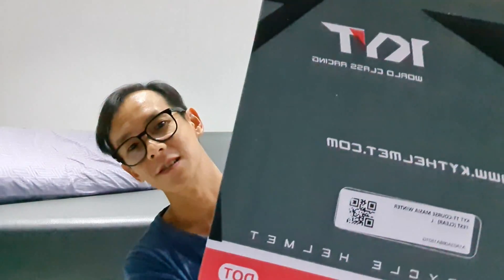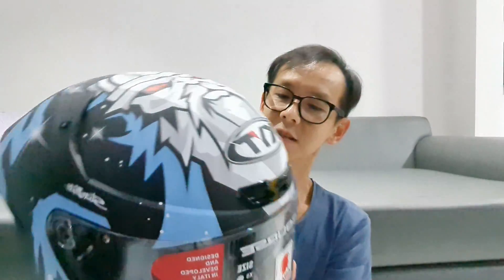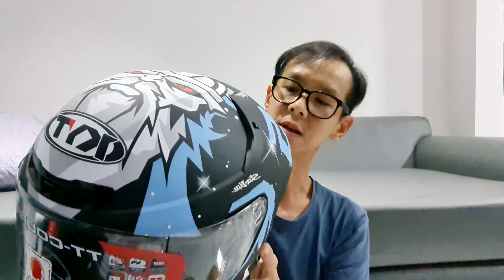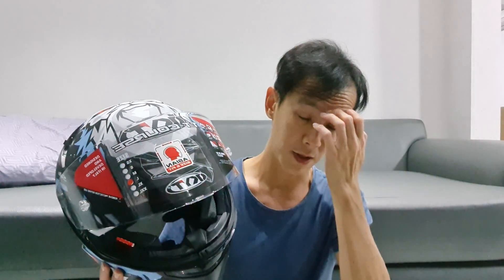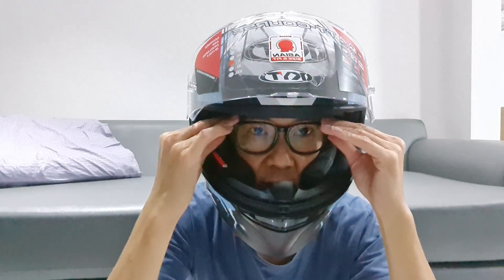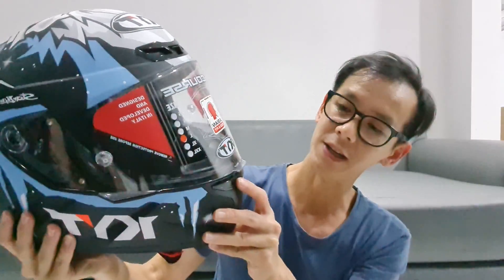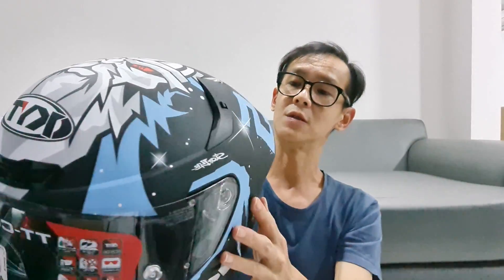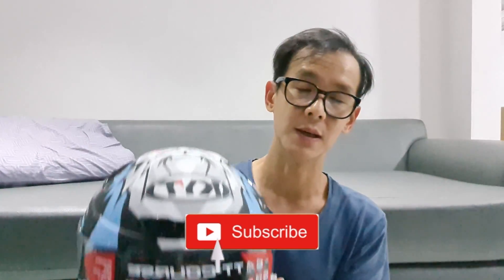UNBOXING KYT TT COURSE MASIA WINTER TEST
Hello guys, ini TTC terbaru
untuk pembelian kalian bisa cek link berikut

Bukalapak: Young by Nature

JDID: Young by Nature

Blibli: Young by Nature

-YBN